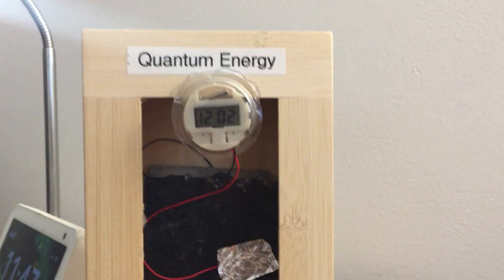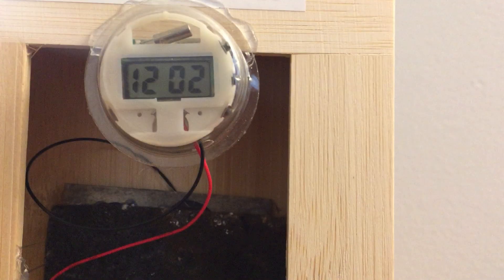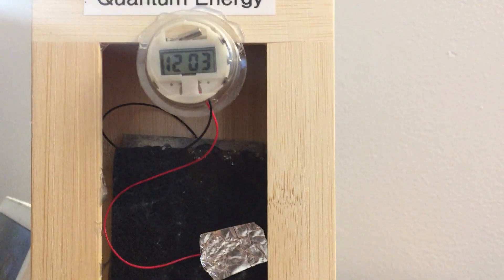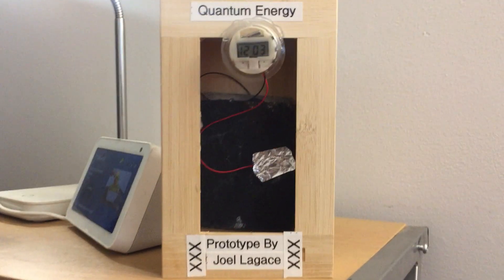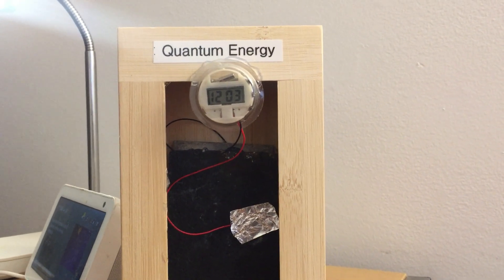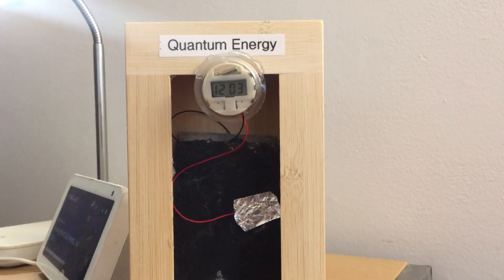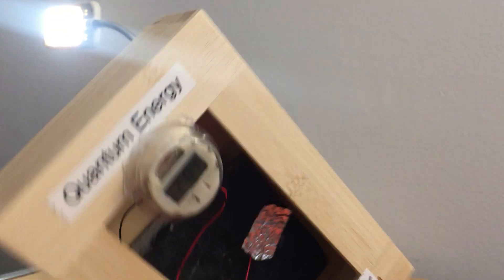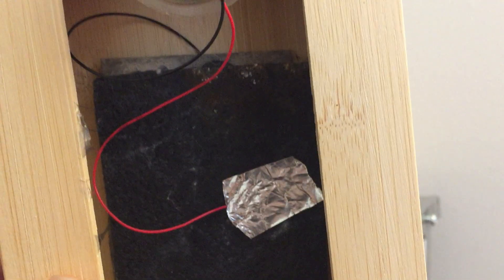Quantum Energy Clock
Just showing off a completed project in a wooden case. Using flat PEG cell version. It puts out a little more current and voltage. It has no problem operating small oscillators, leds and even clock modules.

This cell here is over 6 months old and never requires a charge or recharge. So now I can show it off and move it around and bring it places to demonstrate the concept. For those who are new here I'm working with solid state PEG electrolyte as electrostatic cells/electrets.